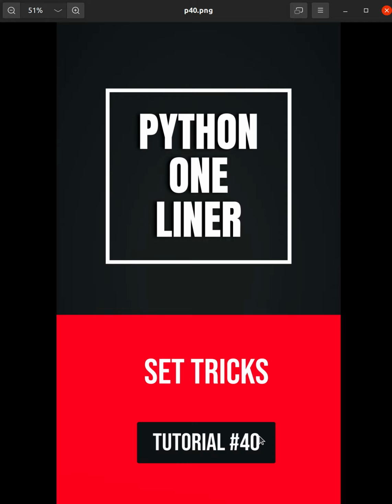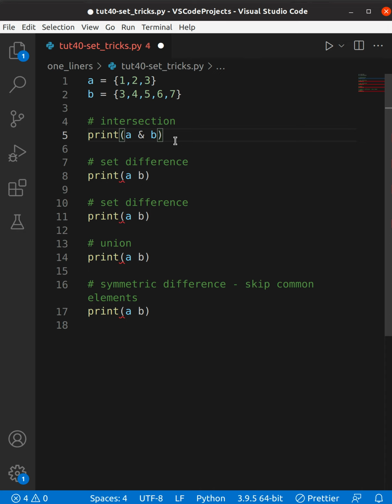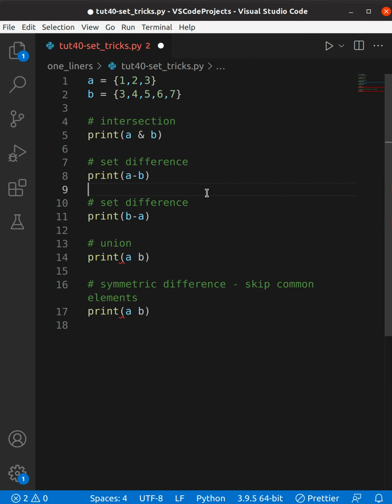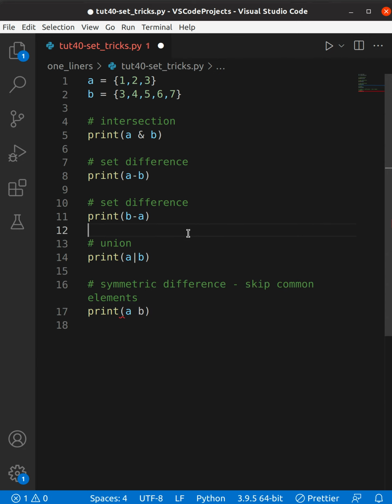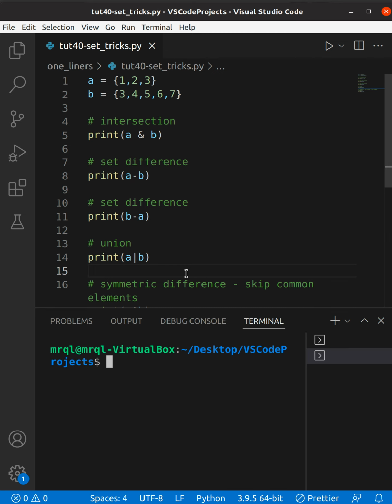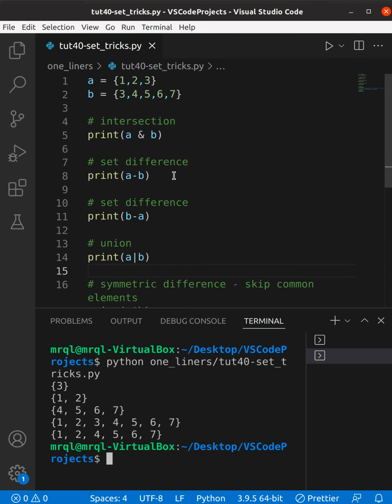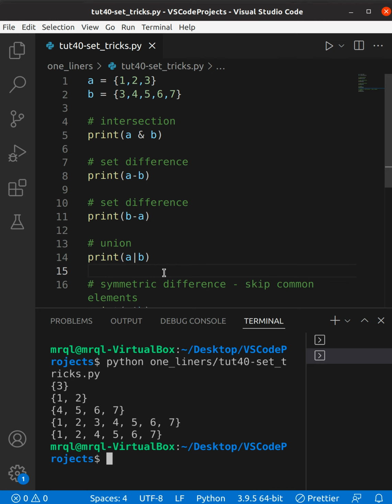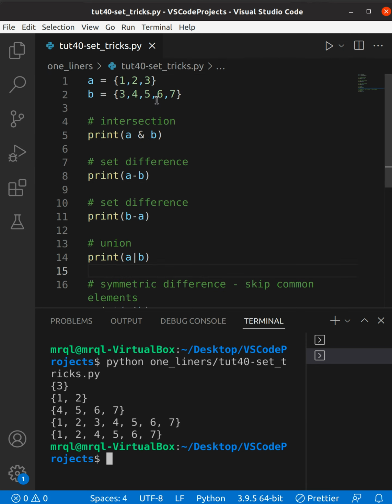Python one-liners #40 - Set tricks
Linux